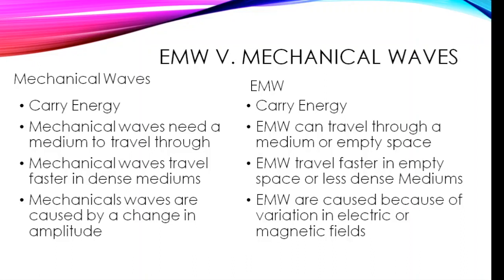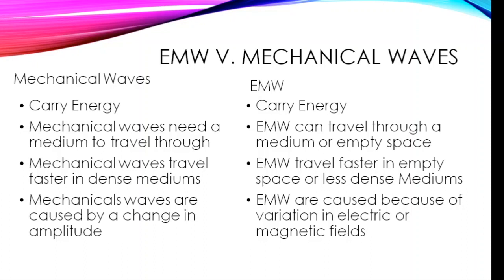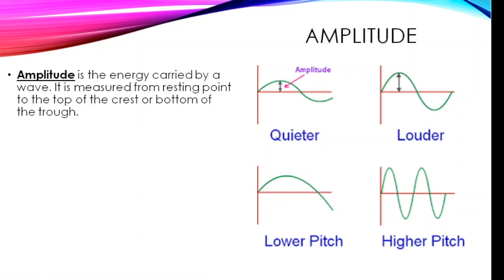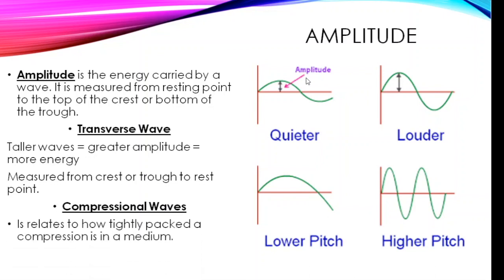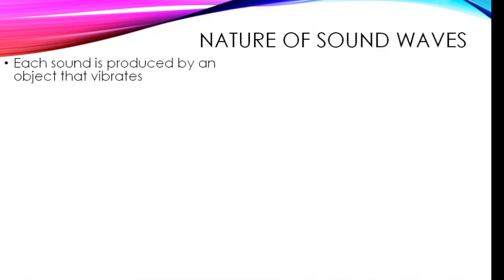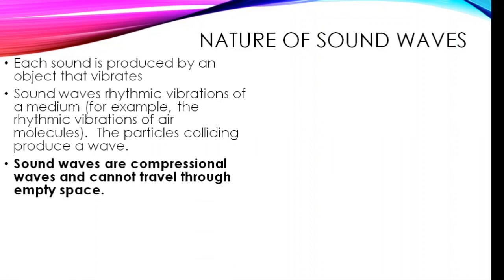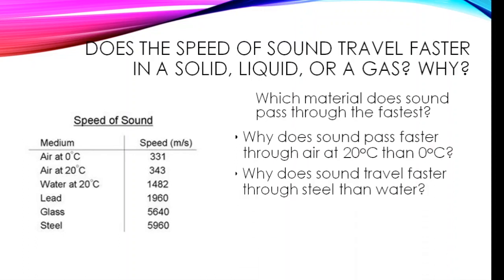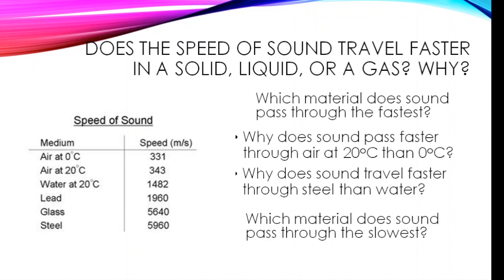Unit 10 Waves PT 3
This video is the continuation of Unit 10 Waves

Introducing Sound Waves